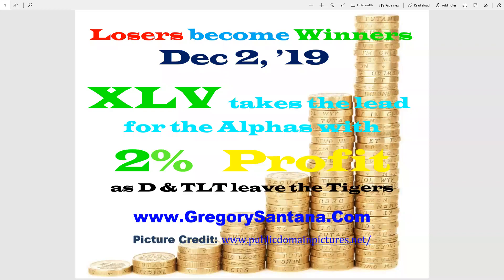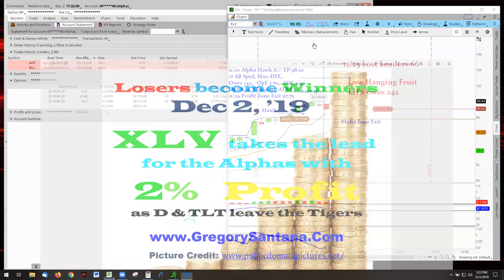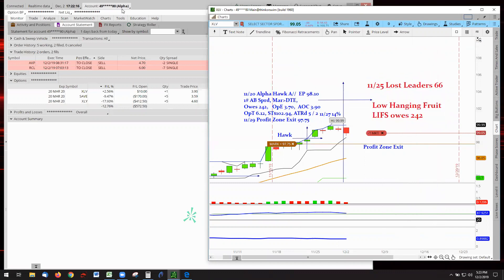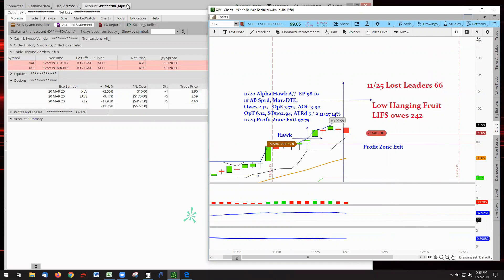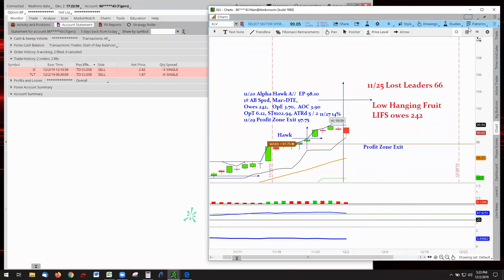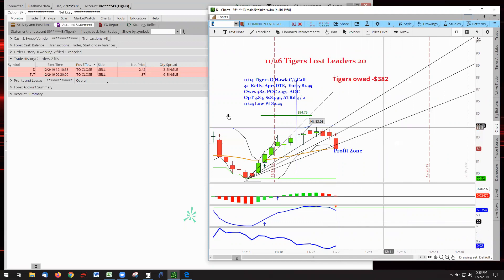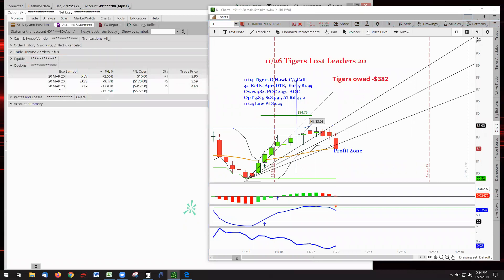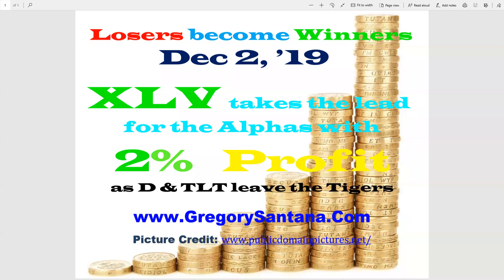Losers Become Winners Dec 2 2019 XLV takes the lead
XLV takes the lead for the Alphas as D & TLT exit the Tigers.